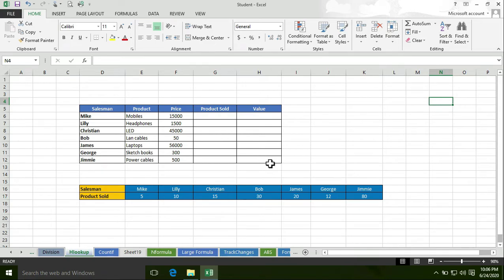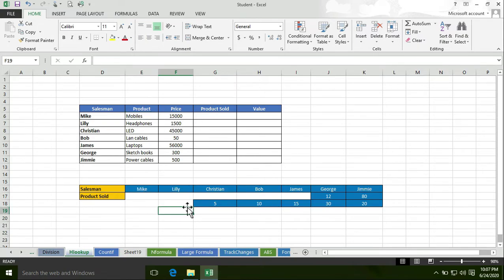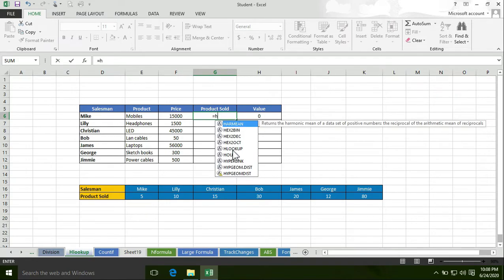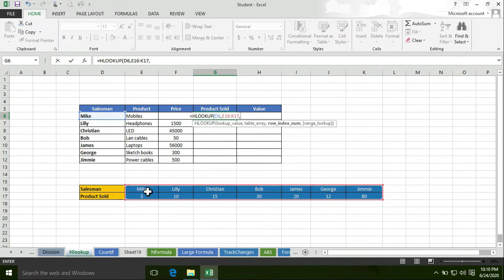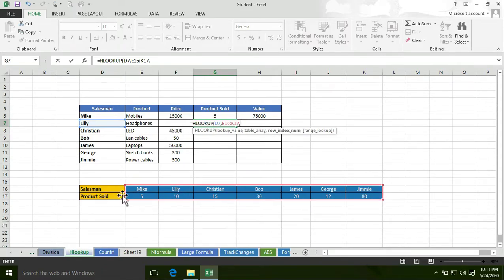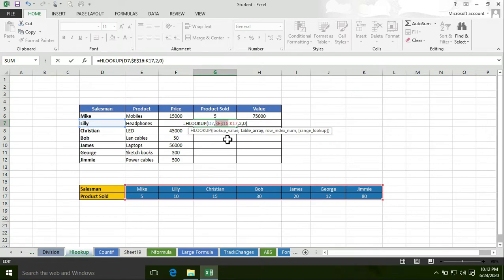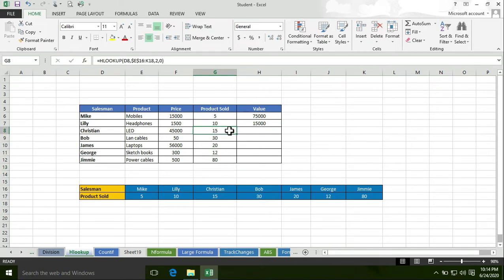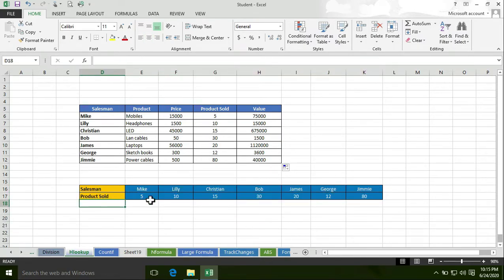How to use Hlookup in Microsoft Excel 2013,2016